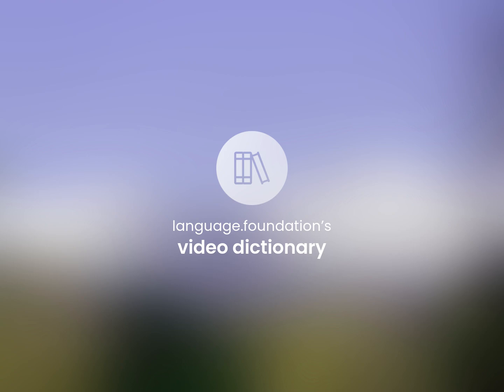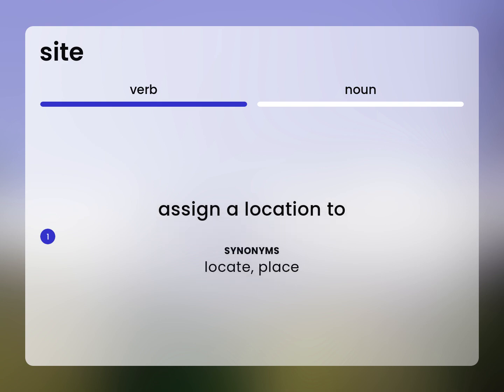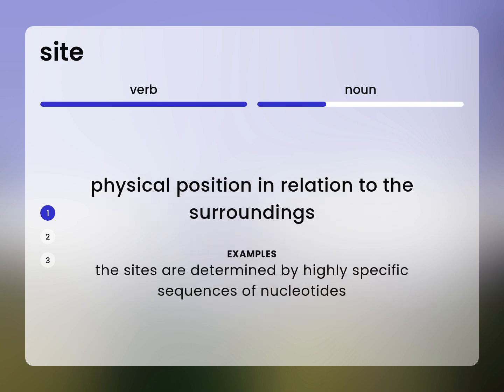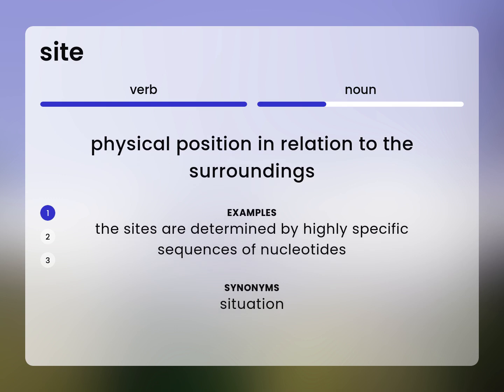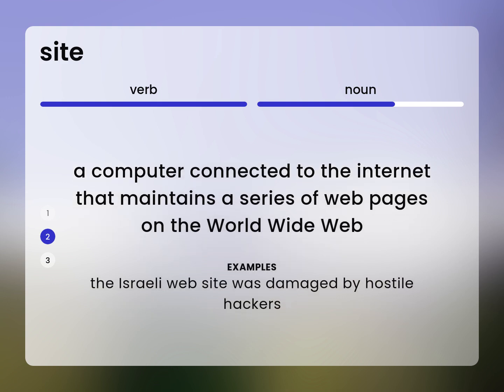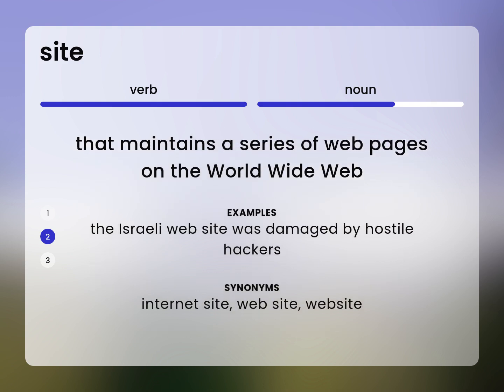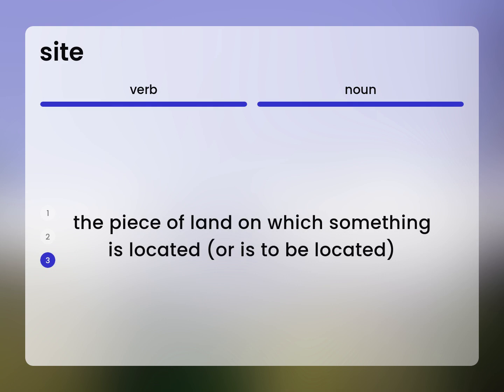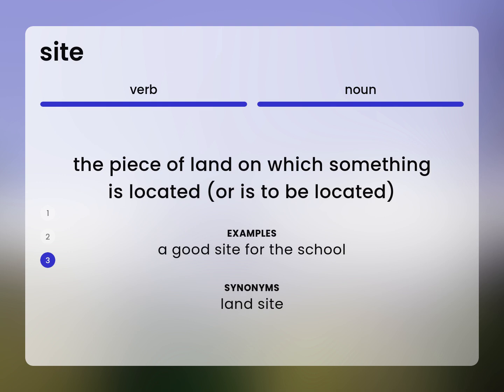Site • SITE definition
What does SITE mean?

Susan Miller (2023, February 28.) Site in the dictionary